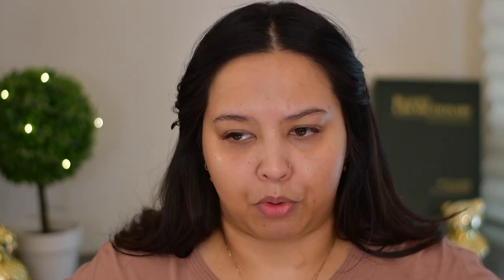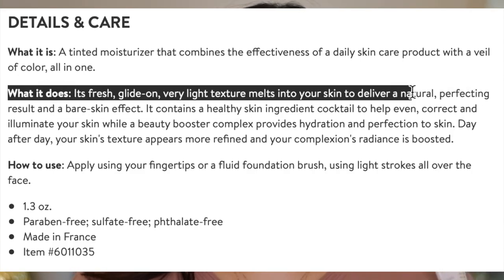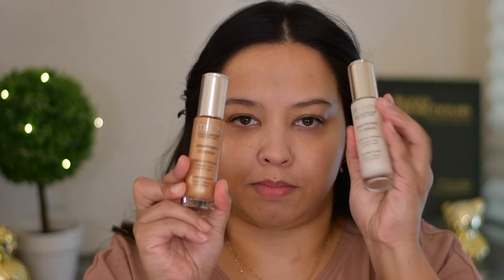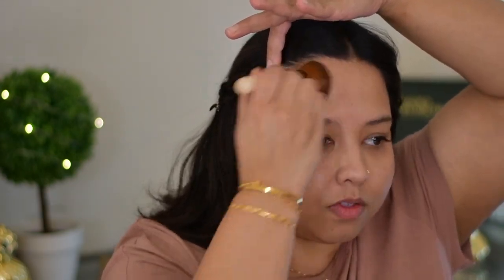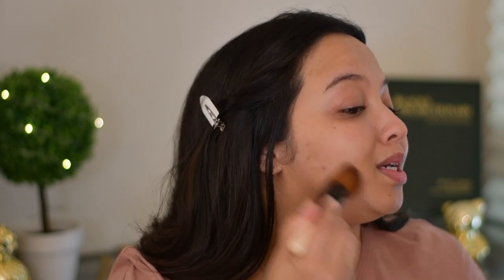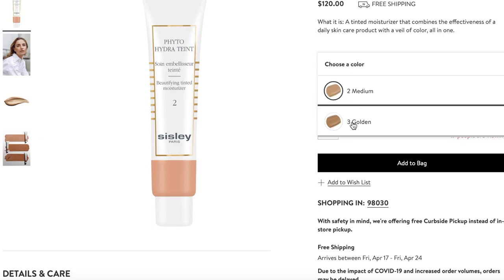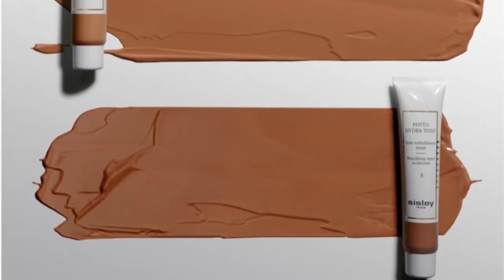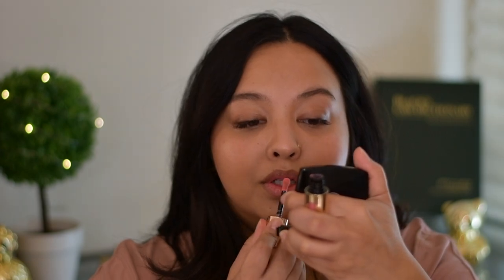Sisley Paris Phyto-Hydra Teint Tinted Moisturizer Review | Ft. Phyto-Lip Delight Sensorial Lip Oil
Hello there beautiful people! Hope you all are safe and happy!

Bringing you a review of the Sisley Phyto-Hydra Teint Tinted Moisturizer with a mini demo of the Phyto-Lip Delight Lip Oil. Check out my last video to see the demo of the other shade I have in my collection!

Hope you enjoy the video and let me know what you all would like to see next!

Stay safe, happy, healthy and beautiful!

FTC: This video is not sponsored and ALL opinions are ALWAYSSS 100% my own.